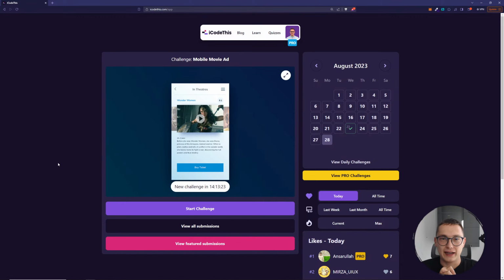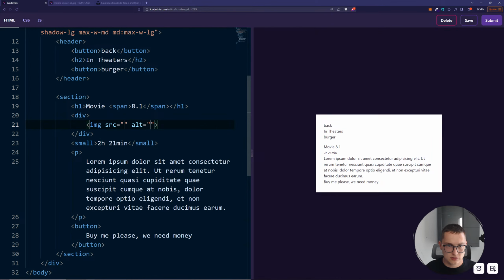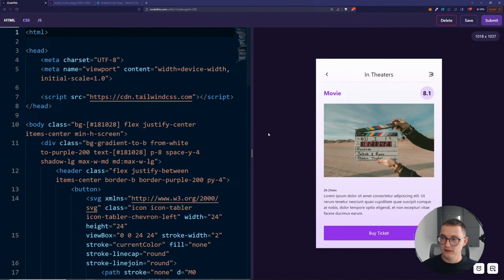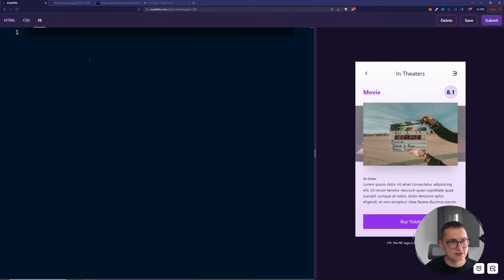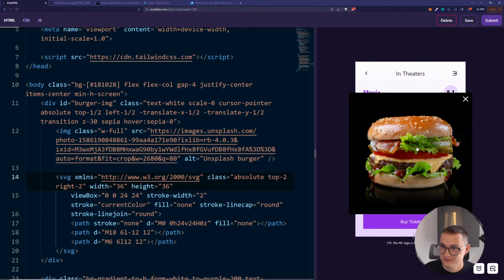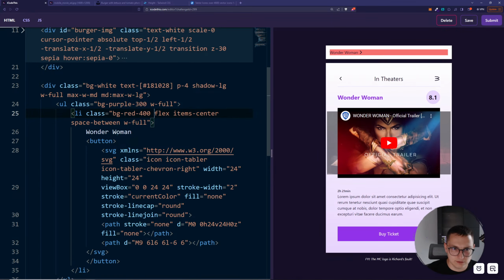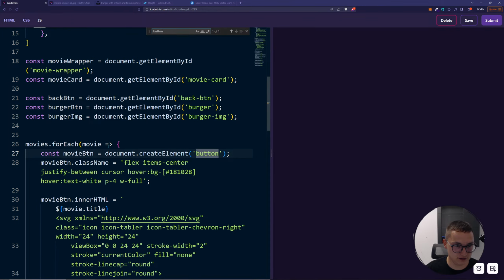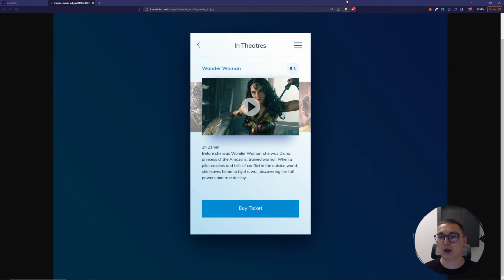JavaScript & TailwindCSS Tutorial (Live Coding)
During this live stream, we completed the Mobile Movie Ad Coding Challenge from iCodeThis. We built a Movie Card with HTML and TailwindCSS and then used JavaScript to dynamically show the movie data. As a bonus, we added a movie list with buttons that open each movie card individually.

00:00 - Intro
03:11 - Start Stream
16:54 - Start Project (HTML & TailwindCSS)
51:00 - Burger Button (JavaScript)
1:15:45 - Dynamic Movie Card (JavaScript)